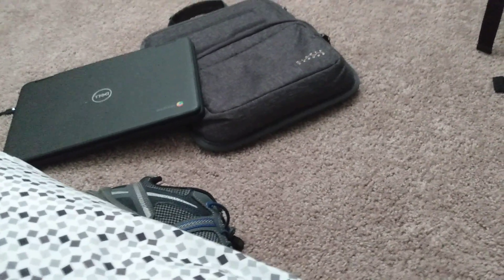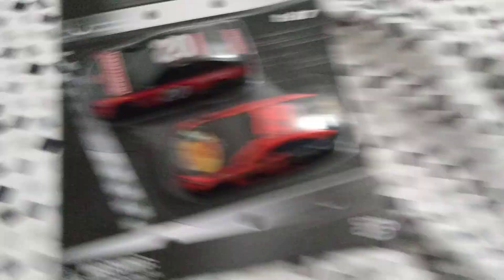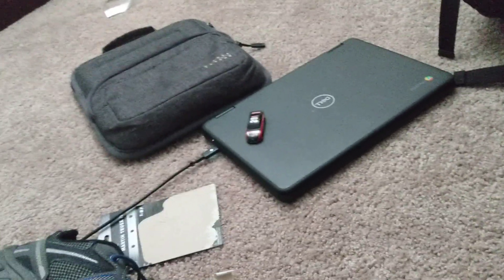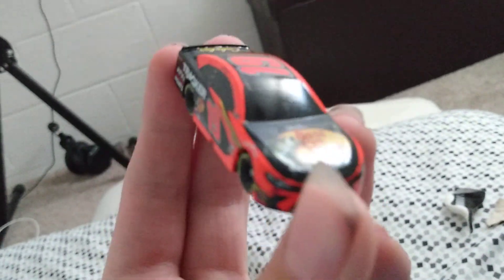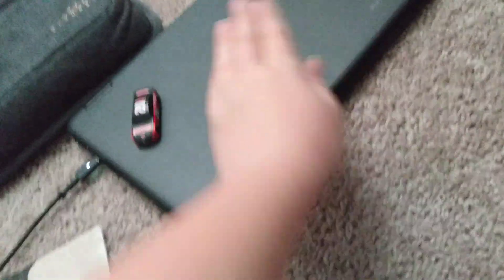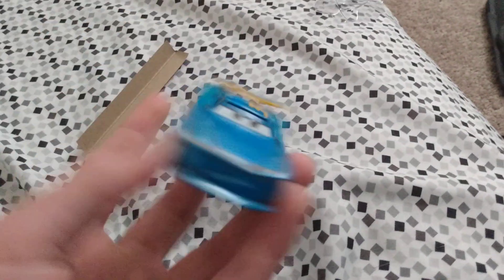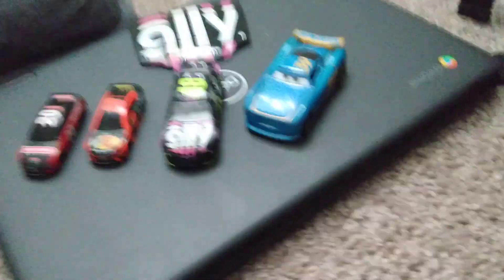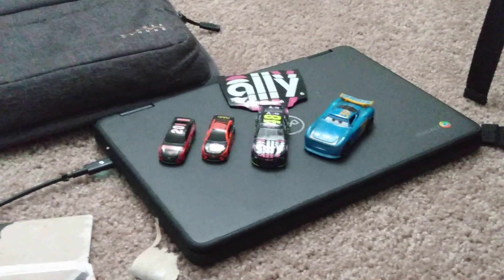4 New Diecast Unboxing